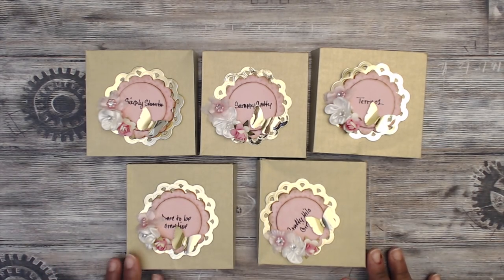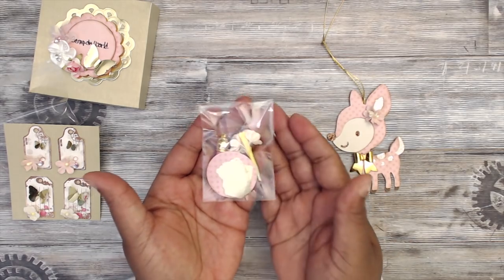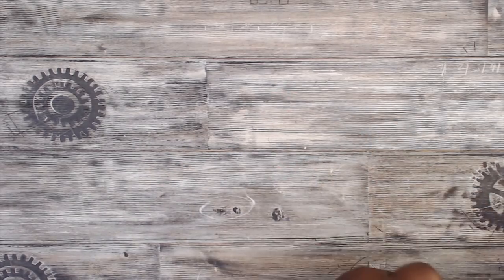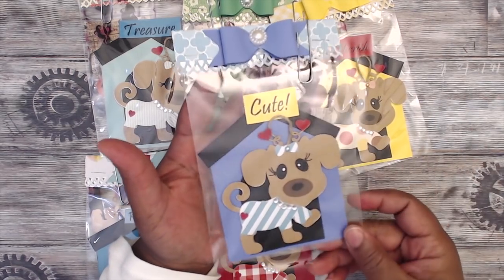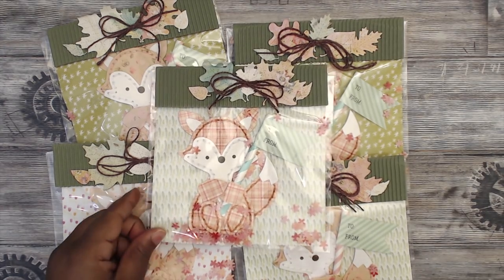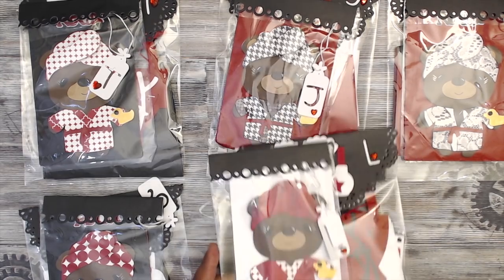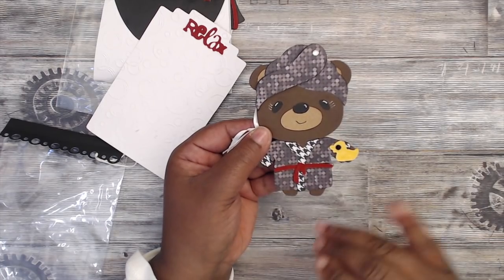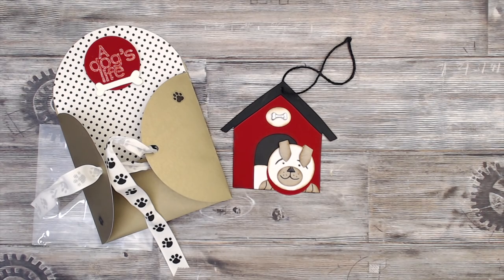THEMED SHAPED GIFT TAG SWAP REVEAL | ANIMALS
Hey all!!

Here is the 1st of 6 videos for this swap. This is the ANIMALS group. I LOVE how they all turned out!! Super Cute!!

Let's show these ladies some love, huh?

Here are the participants:

EMDESIGNS40
SIMPLY SHANTA
TERREO1
CRAFTY HILO GIRL
DARE TO BE CREATIVE
SCRAPPY CATTY

I hope find some inspiration in what these ladies created!!!

Hugs,
Tmika